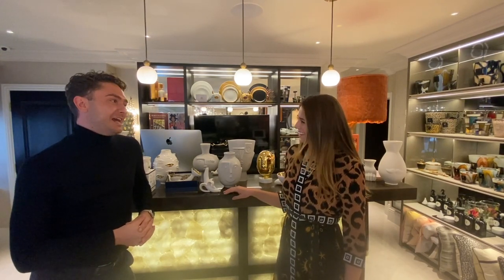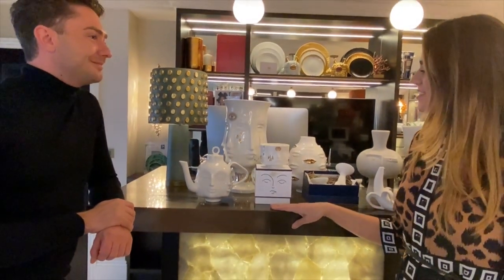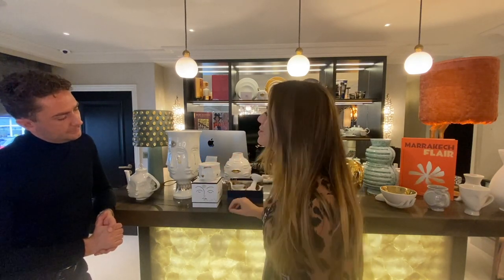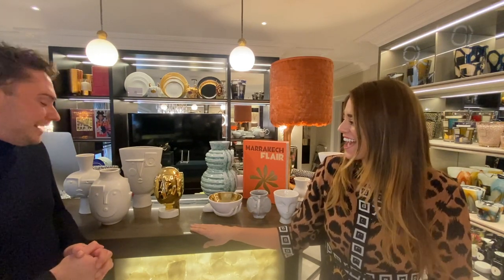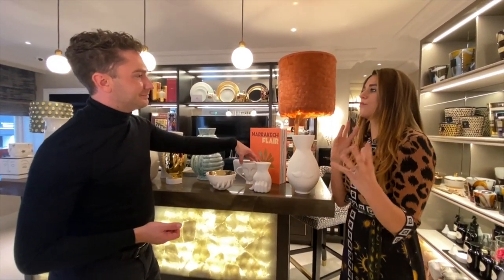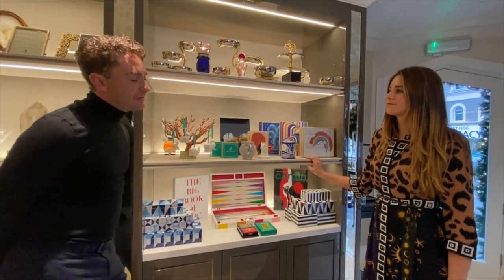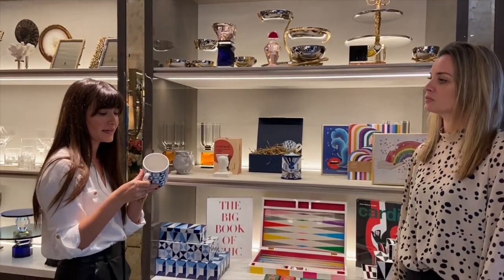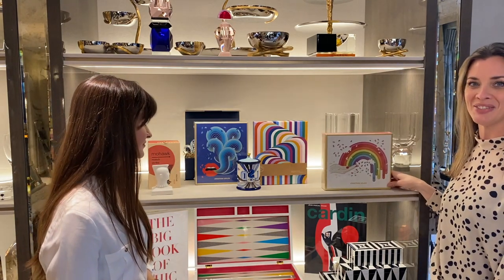Jonathan Adler Festive Gift Guide 2020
Need some gift inspiration?
Tobias Oliver Interiors & BENE.luxic have selected some of Jonathan Adler’s most eccentric and chic pieces to add a pop of glam to any setting - find the perfect gift for that someone special.